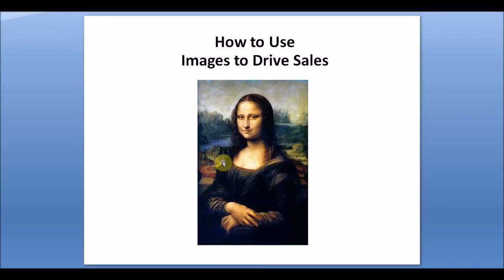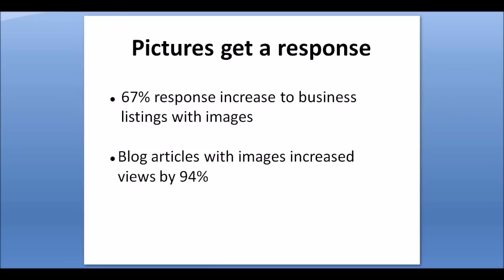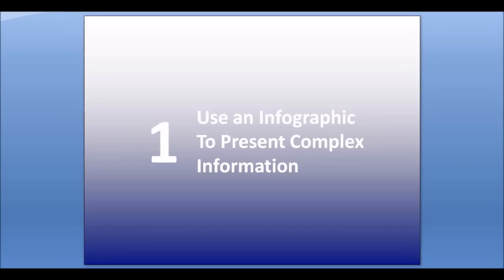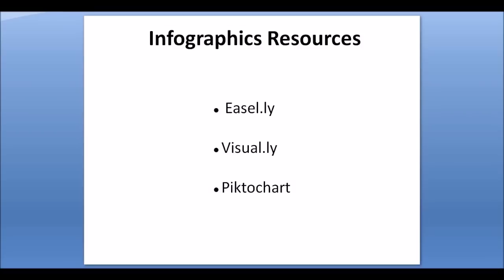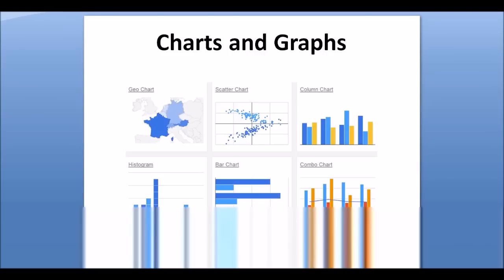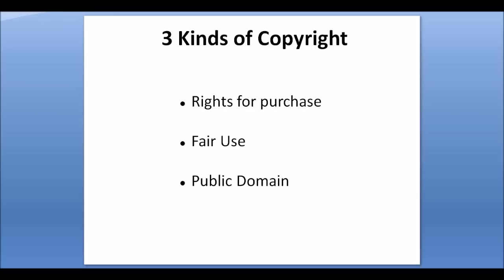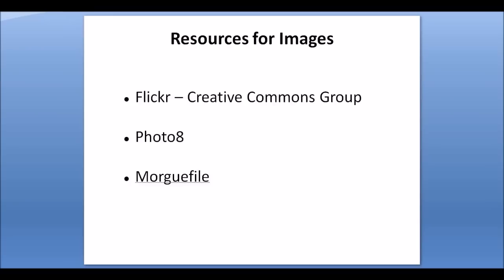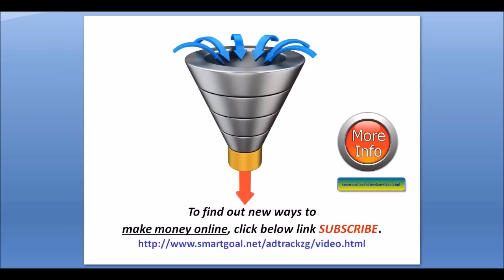Images to Improve Sales - Day 26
This video shows how effective photos are at engaging your prospects and customers
to increase their responsiveness.

You will learn how to use imagery effectively to drive
sales and improve customer relations.

Some experts say that we are entering the age of visual
culture. Cameras are everywhere, in tablets and
smartphones. Entire social networks such as Pinterest and
Instagram are being built around imagery. Customers can
interact with images to create lists and collections of
favorite product images.

According to studies, 67 percent of consumers say that they
are more likely to contact a local business when their
search results contain images.

Additionally, articles that have images in them increase
their views by 94 percent.

Now that you’re convinced that images are a powerful way to
drive sales. Let’s look at some different kinds of imagery
and how they can be used in your marketing strategies.

Infographics seem to be everywhere these days. The reason?
They work. An infographic is a great way to organize and
present complicated information in an understandable way.

An infographic can be used to define a problem and
demonstrate how your product or service can solve it. There
are several free tools and resources available for creating
infographics.

Here is a list of free infographics resources:

1. Easel.ly - This features customizable free templates
that are easy to use to create infographics.

2. Visual.ly - Can be used to create custom graphics. There
is also a large community of designers available for hire.

3. Piktochart - Features a customizable editor that makes
it easy to create infographics with just a few clicks.

Charts and graphs are a great way to present live data in a
visual format. Google Developers is a service that displays
live data on your website in the form of charts or graphs,
for example.

You can also use photography and graphics to enhance blog
posts, articles, advertisements and email blasts. There are
several sources for free graphics and images. However, it
is important to note that images are the property of their
creators and many images on the internet are protected by
copyright.

It is not a good idea to google for random images and use
them in advertising materials or blog posts because they
might be copyrighted. Many photographers are getting savvy
about protecting their images online.

Copyrights for images fall into three main categories:

One is Stock Photo Services such as iStockPhoto, Getty
Images, and Dreamstime offer high-quality images that you
can purchase the rights to use.

images are usually free or low-cost but limit the kinds of
situations in which the image can be used. For example, you
might have permission to use the image for personal use but
not commercial use.

The third is public domain. Images that are in the public
domain are free to use for any purpose. Public domain
images are a great resource for marketers. Images enter the
public domain after a certain amount of time or because the
photographer or artist has released them.

Here are some resources for free or low cost images. These
sites will specify what rights the images are under:
1. Flickr Creative Commons Group
2. Photo8
3. Morgue File

And here’s the best mttb 21 step program that’ll get,  go below link and get it:

Lastly, you have the option of taking your own photos or
creating your own graphics using free programs such as GIMP
or Inkscape.

Images can be used to stir emotions, communicate a message,
and engage prospects. There are many ways to incorporate
images into all of your marketing communications. You can
create them yourself using free tools or look to several
free or low-cost image resources for images that you have
permission to use.

We post new internet marketing videos weekly! Hit the
one.

Talk later,
Muhammad